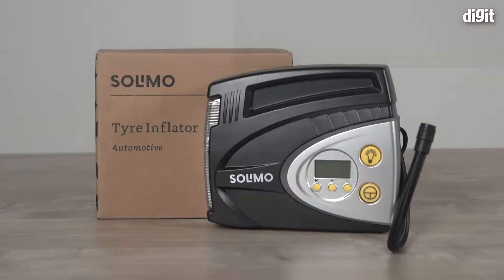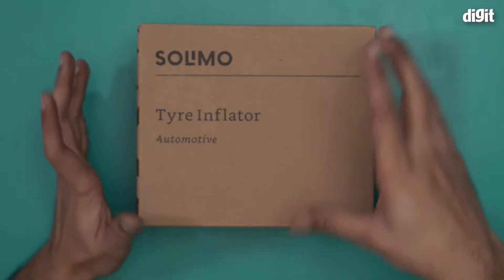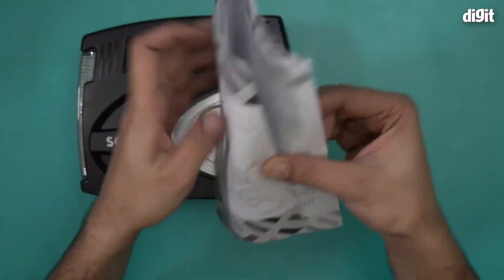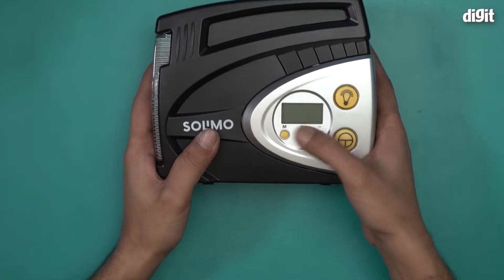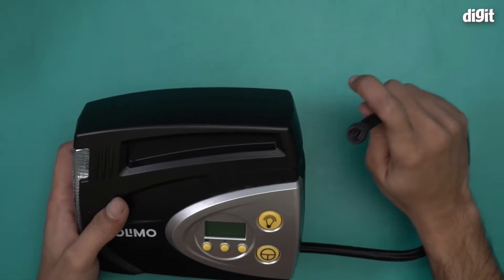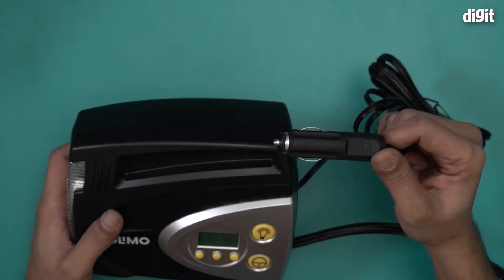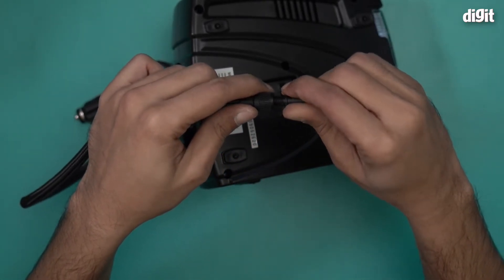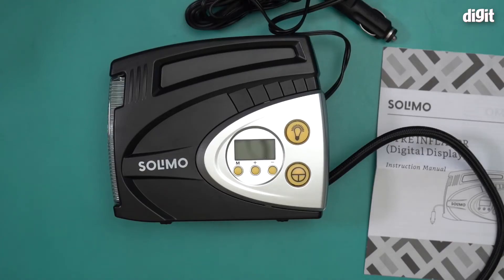Solimo Automotive Tyre Inflator Unboxing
About the Solimo Automotive Tyre Inflator:
With dimensions of 18.3x15.7x7.4 cm, it is easily portable and saves car space
Fast refill with a filling time of ~5 minutes
Works on 12V power supply, readily available in the car’s cigarette power outlet
Compatible with cigarette charging points of all cars
Electric wire of length 3000mm and 500 mm long hose for convenient refilling
Digital display for added convenience
LED bulb to facilitate usage in the dark

Solimo Automotive Tyre Inflator,tyre inflator,air pump,car air pump